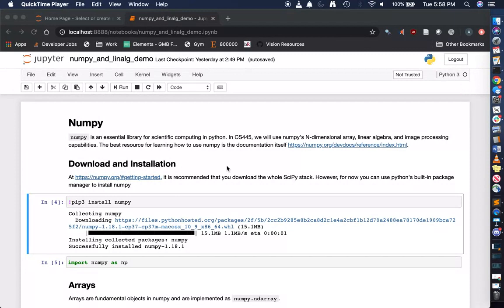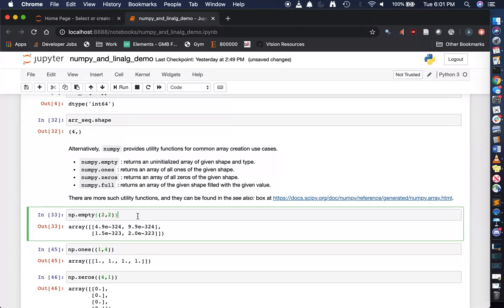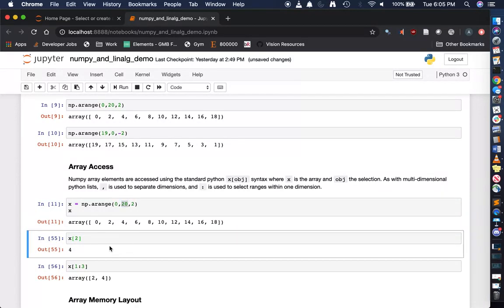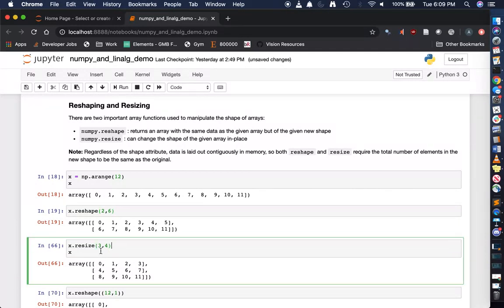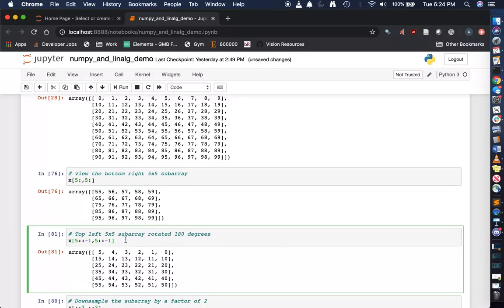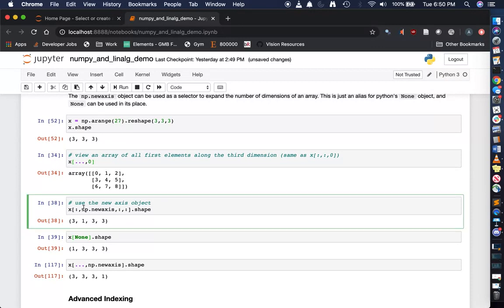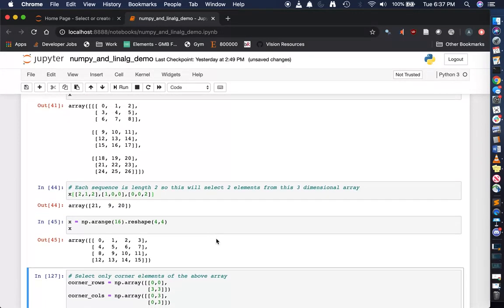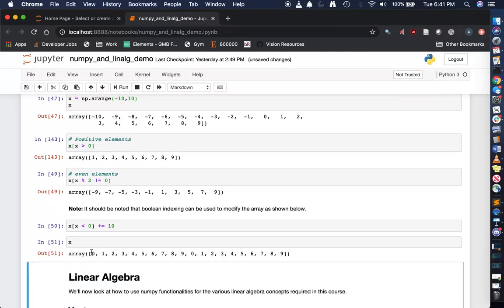NumPY Tutorial UIUC